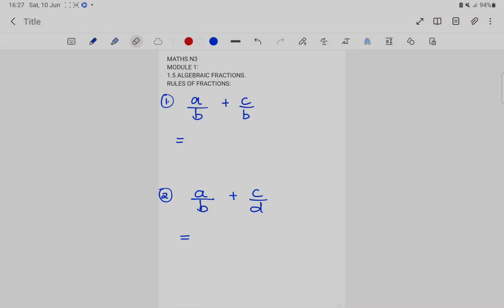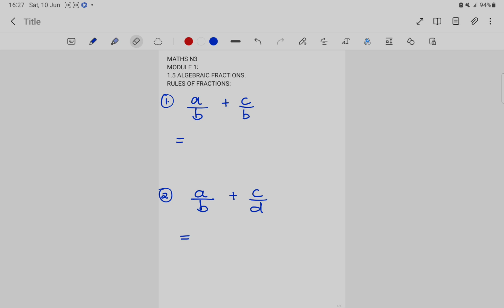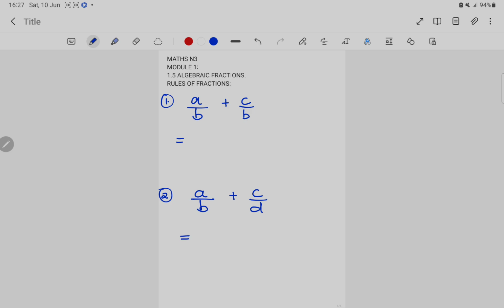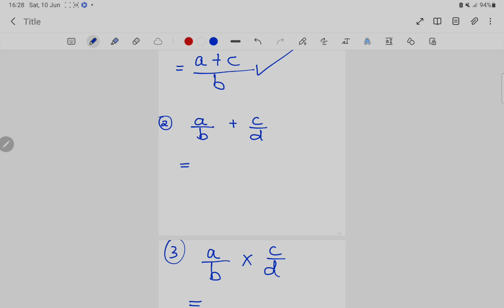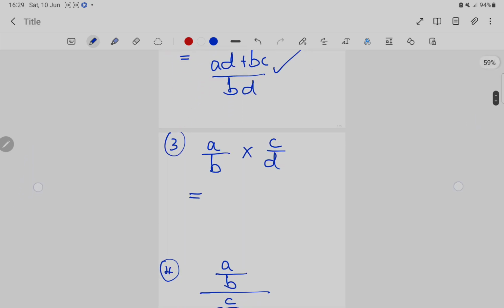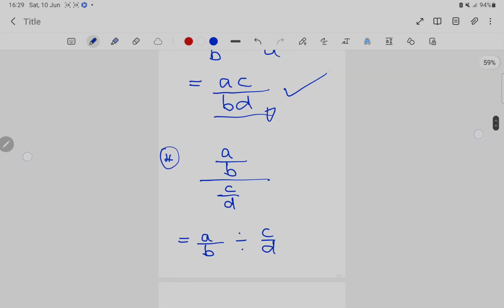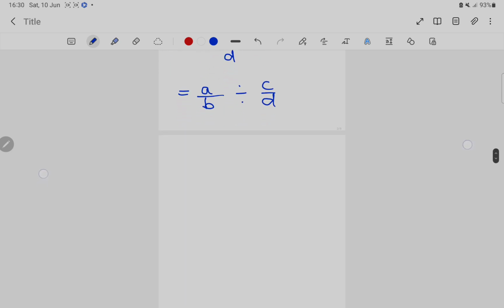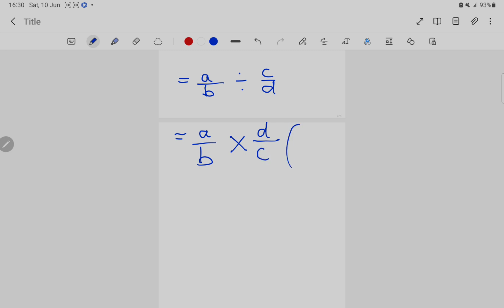MODULE1: ALGEBRAIC FRACTIONS: RULES OF FRACTIONS: N3